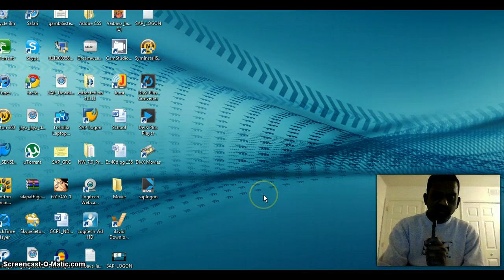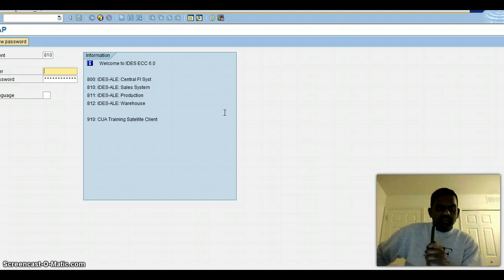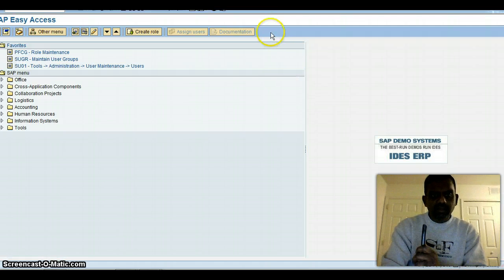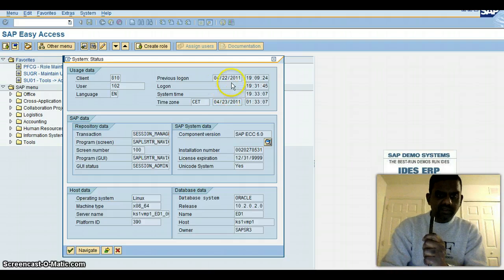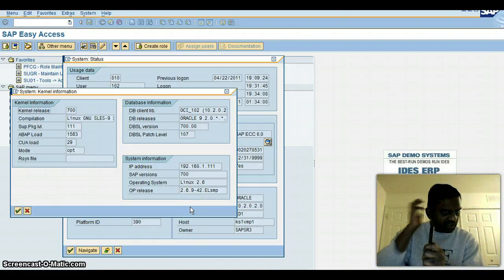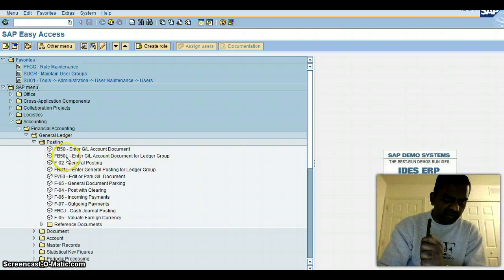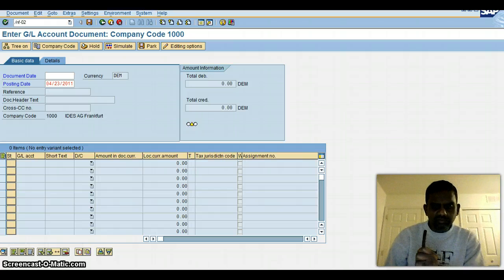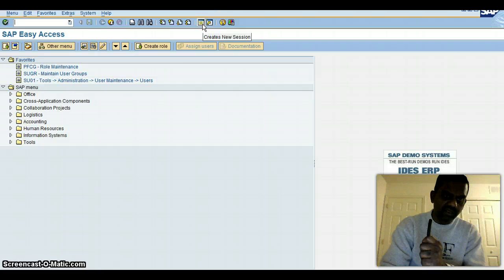SAP Training on how to look for Technical information in SAP System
Explore these Useful books

Surviving an SAP Audit: A Practical Guide to SAP Audits
SAP License Management Step by Step Guide
Auditing and GRC Automation in SAP
This video describes the logon to SAP System and checking system information. Some of the common things people should know when the logon to the SAP System.  This video explains how any one can check for the SAP Versions and technical system information.